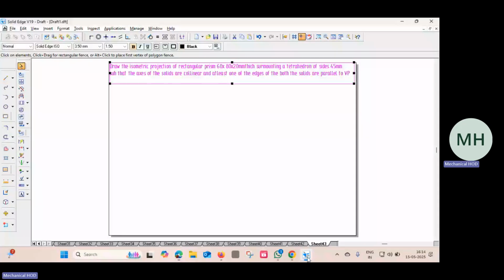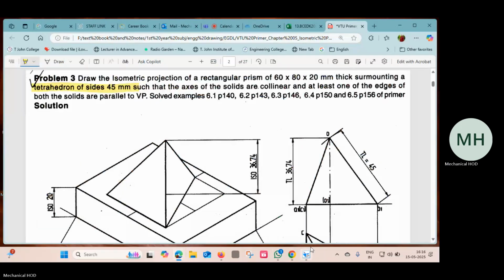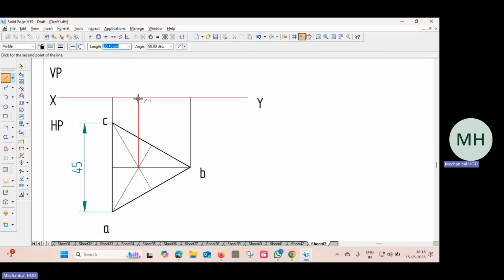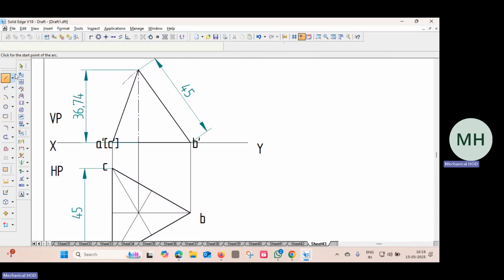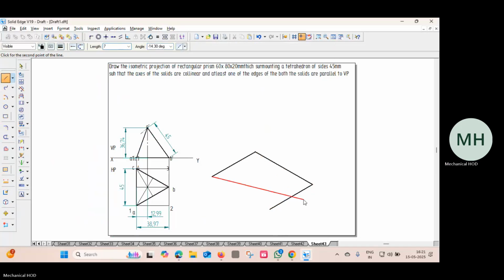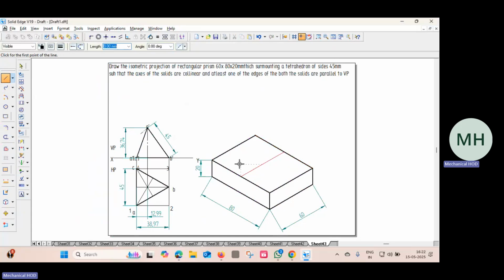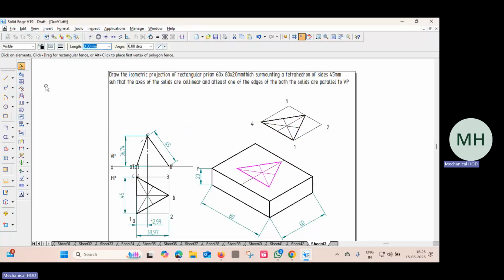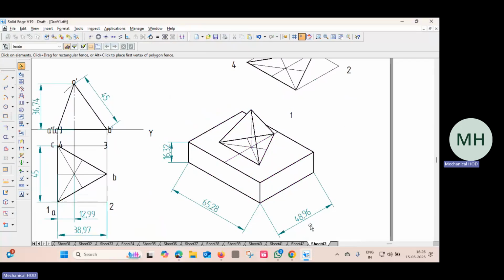Isometric Projection of tetrahedron resting on Rectangular slab